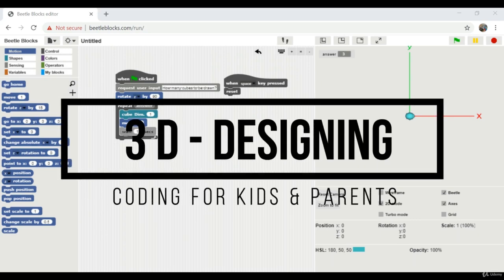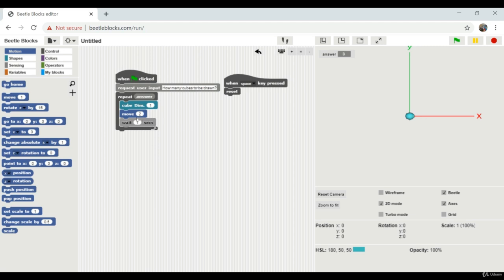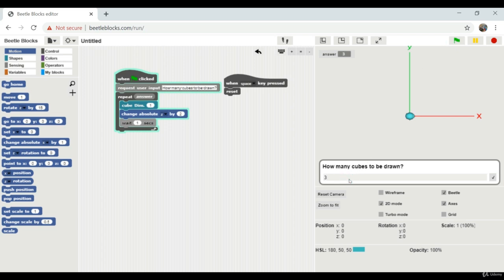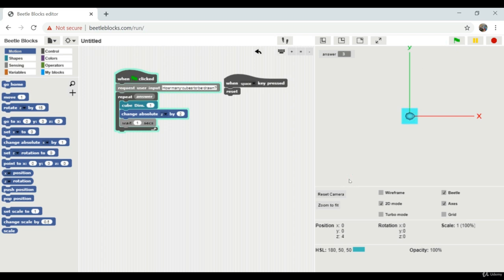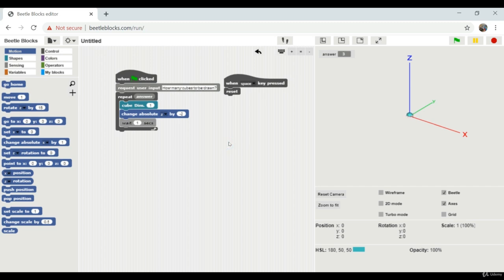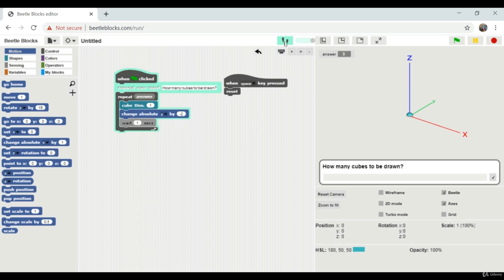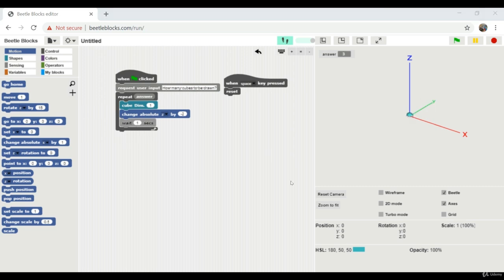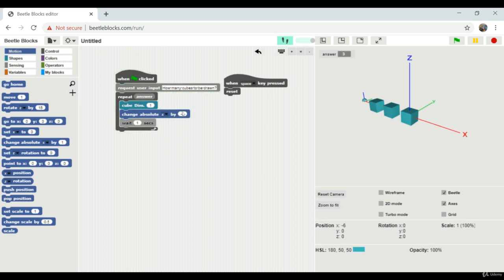8 Building Objects that can't be seen in 2D